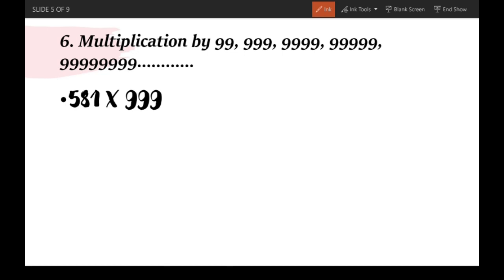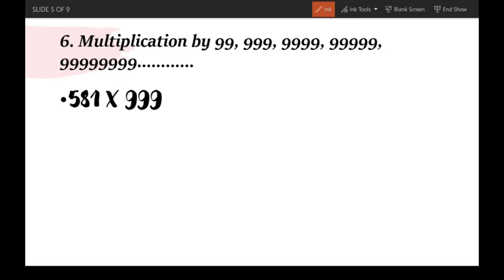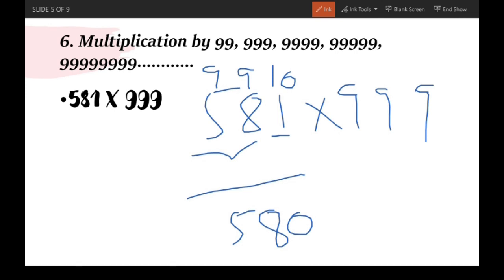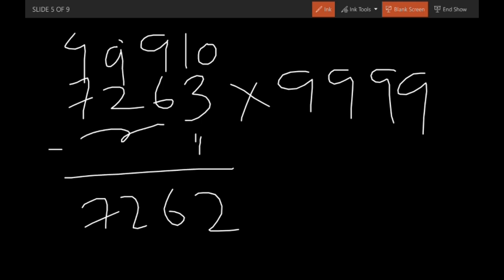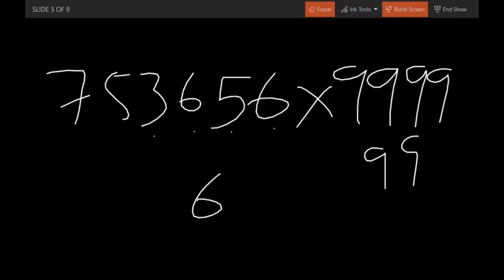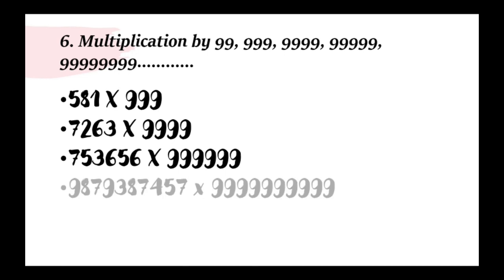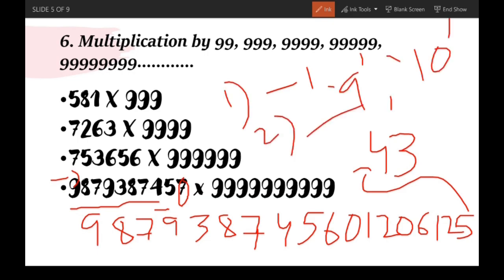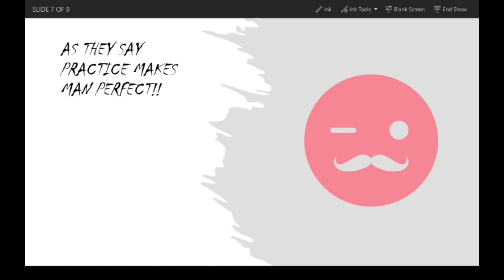MULTIPLY ANY NUMBER WITH 99999999999999999 IN SECONDS || PART - 1 ||MATHS TRICKS ||VEDIC MATHS||VL-5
Are you scared of Math?? Are you scared to solve the biggest calculations that you encounter in your exams?? Is it consuming more time time in your exams and aren't you able to attempt all the problems?? Are you scared counting numbers? Ever thought of having some easy tricks to solve the calculations?? Have you ever thought of solving calculations in just fraction of seconds?? Please do not worry we are here to solve your fear and problems with our Video lectures on 'U'.Math academy, These are going to be the never before and ever after video lectures. Make yourself confident on solving biggest of biggest problems in just fraction of seconds.
Not only basic math tricks but we are also gonna provide you the video lectures on IIT-JEE mains math topics.
Please free to ask your doubts in comment box and we will help you out.